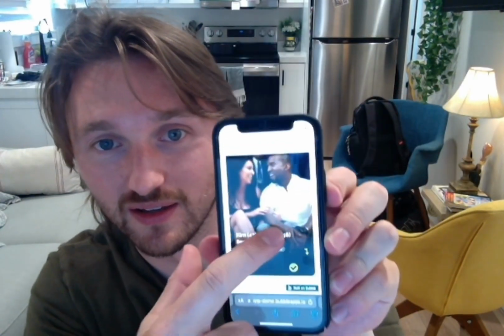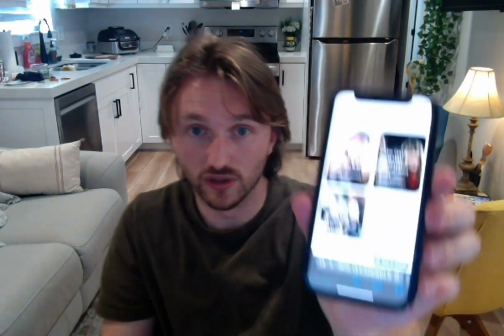New UI/UX Update for Pairs (ep. 29)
Recorded this a while ago, but I'm just getting around to posting it now.  In case anyone wonders what I do on my days off of work, I apparently just spend the day working haha.  Just not at my day job, on my side quest.

I'd love to hear thoughts on the list view.  I think it is worth considering, but let me know what you think.